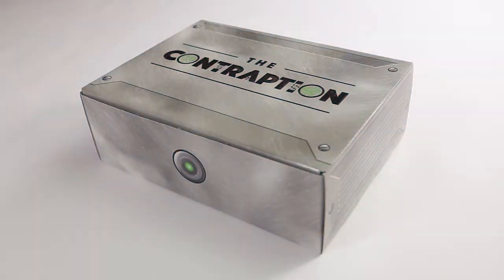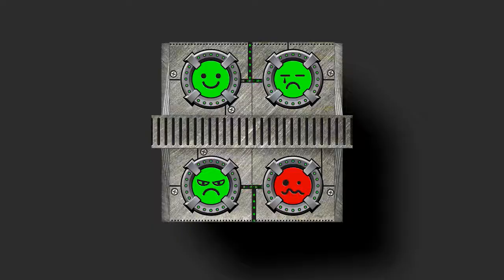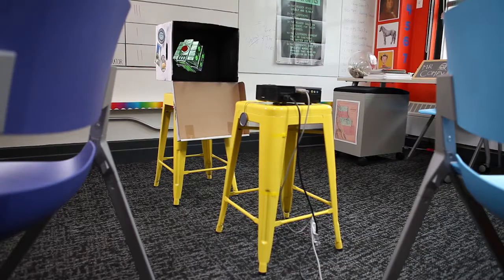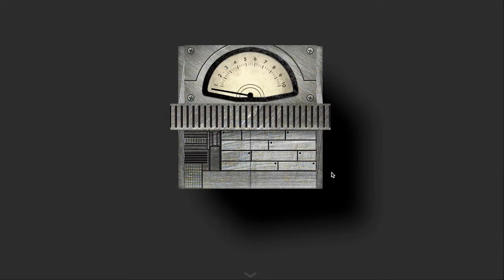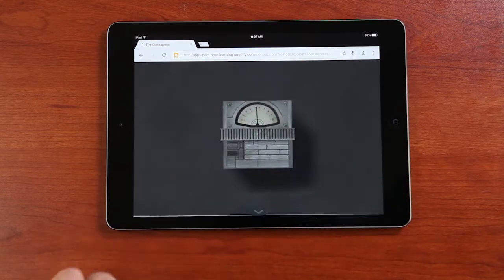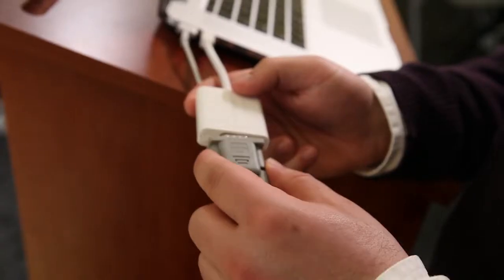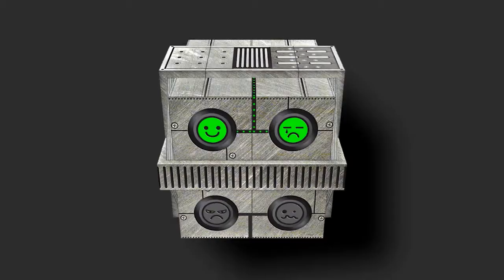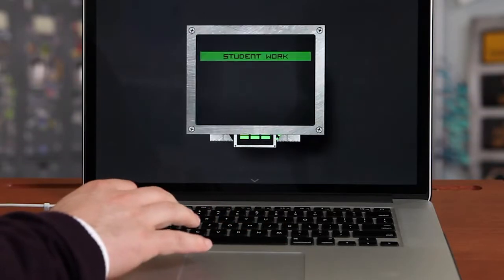Amplify Education ELA Quest: The Contraption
At Amplify, Takao Umehara was part of the Quest team and lead interface design/user experience design for this project.